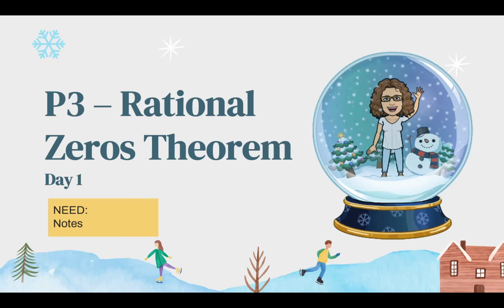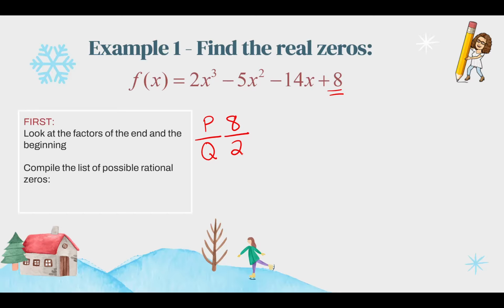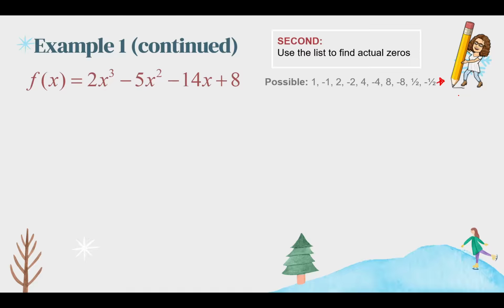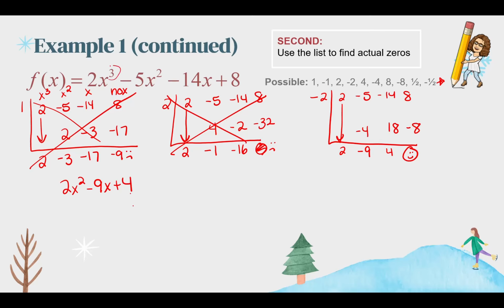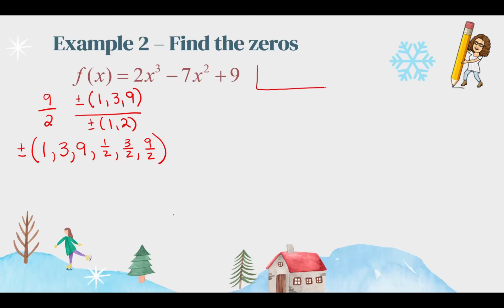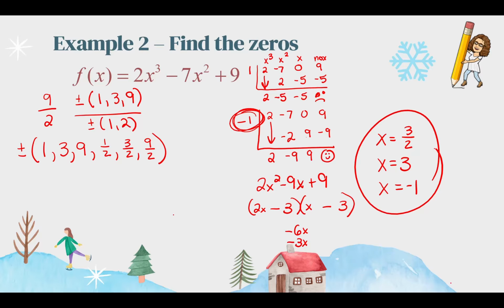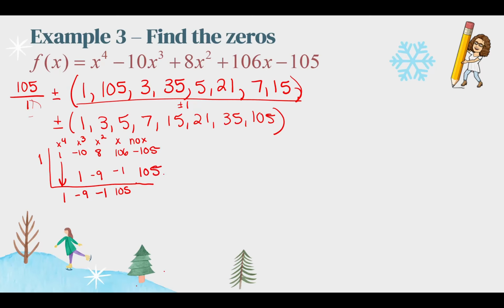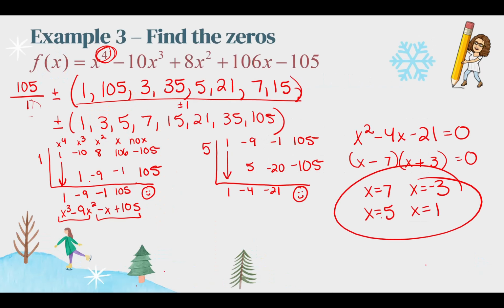Enriched Algebra II - Unit 7: Rational Zeros Theorem Day 1